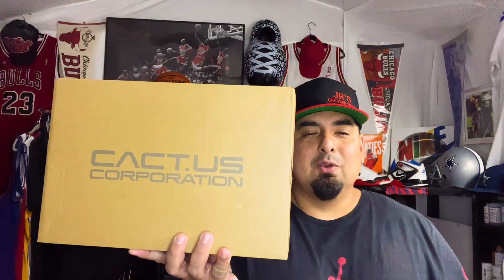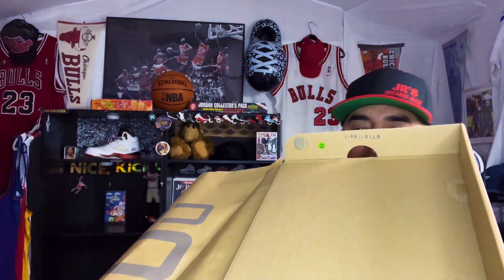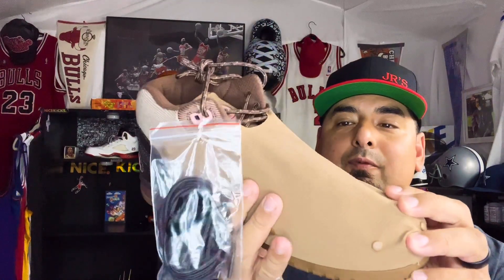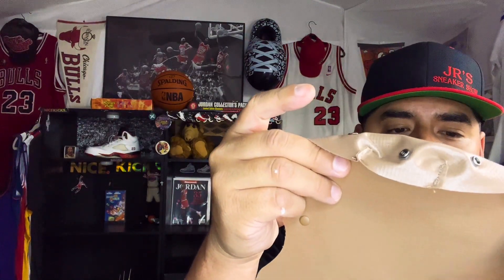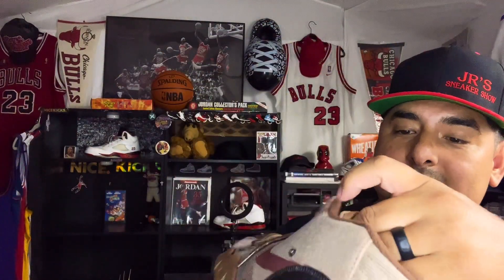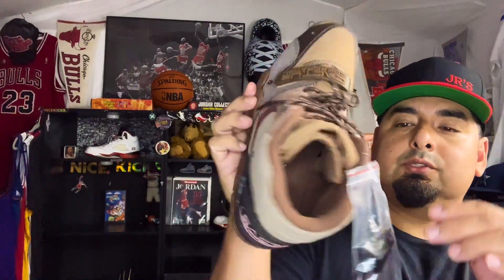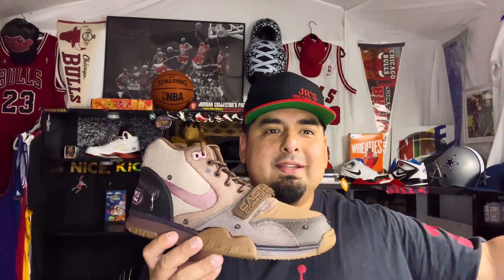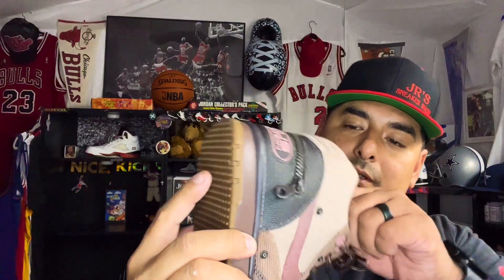Travis Scott Air Trainer 1 Cactus Jack (I hit on the SNKRS app !) NIKE CACTUS CORPORATION GOT EM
I finally hit a pair of Travis Scott’s on the SNKRS app! These are so nice in hand up close review! Got em! Get em while they are low!